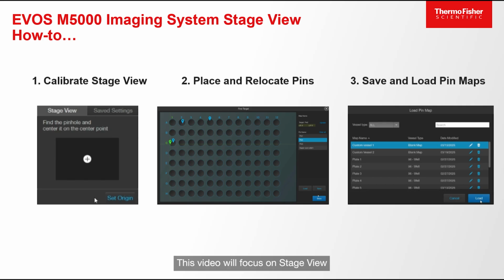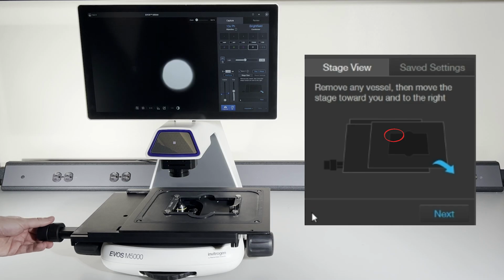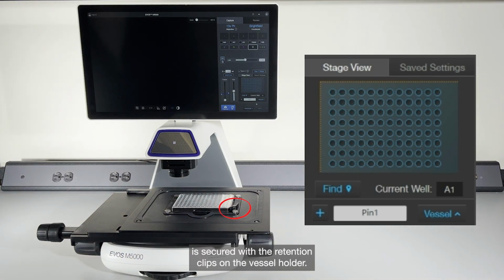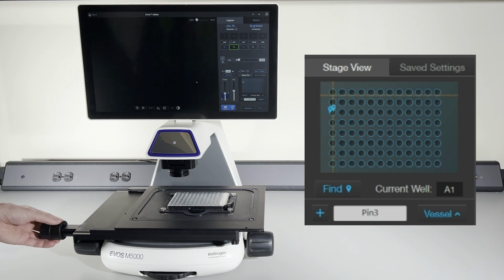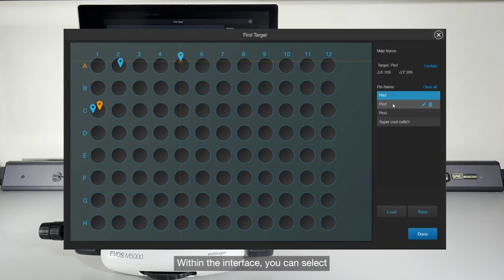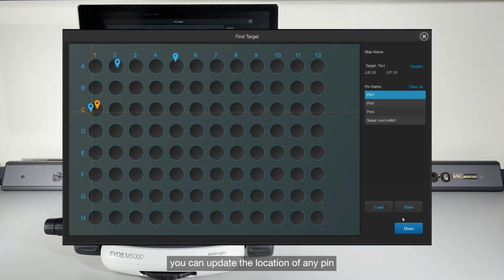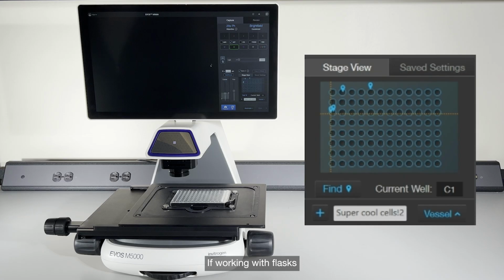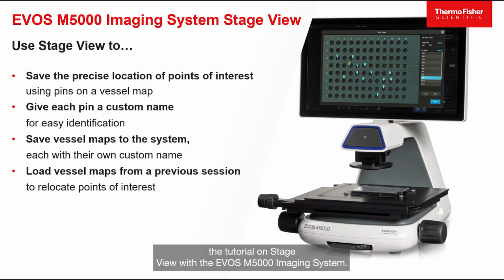Invitrogen EVOS M5000 Imaging System: Stage View feature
How-to video on using the Stage View feature on the EVOS M5000 system. This easy-to-use  feature allows you to save points of interests using pins.